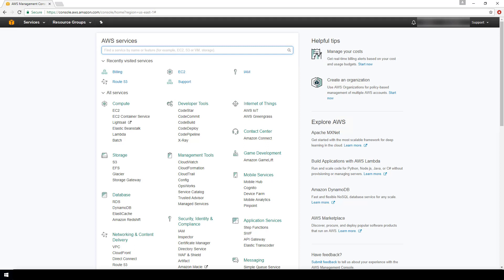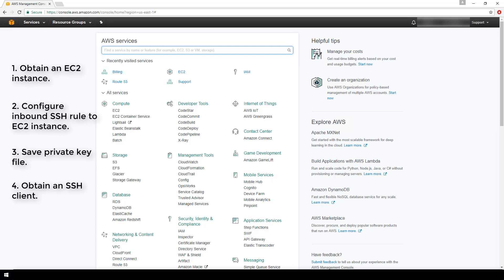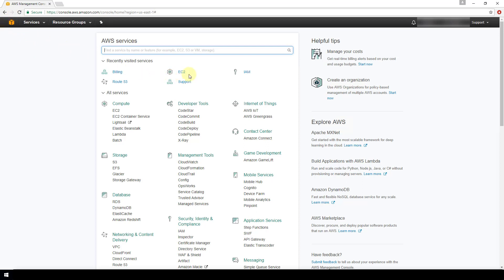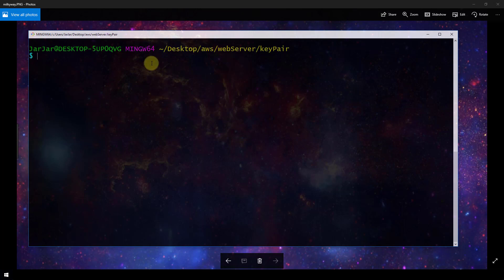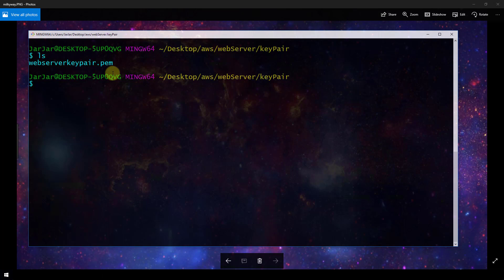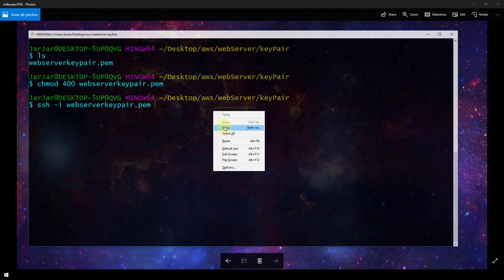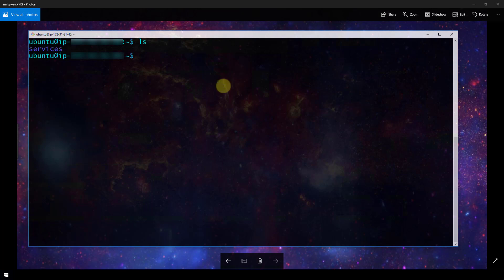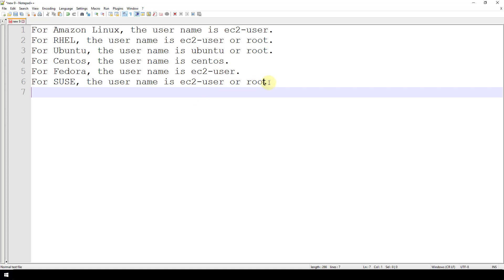How to SSH to EC2 instance | Amazon Web Services | AWS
In this video, we demonstrate how to remotely connect to an EC2 instance in Amazon Web Services via SSH.

🕒🦎 VIDEO SECTIONS 🦎🕒

00:00 Welcome to DEEPLIZARD - Go to deeplizard.com for learning resources
00:30 Help deeplizard add video timestamps - See example in the description
05:02 Collective Intelligence and the DEEPLIZARD HIVEMIND

❤️🦎 Special thanks to the following polymaths of the deeplizard hivemind:
Tammy
Mano Prime
Ling Li